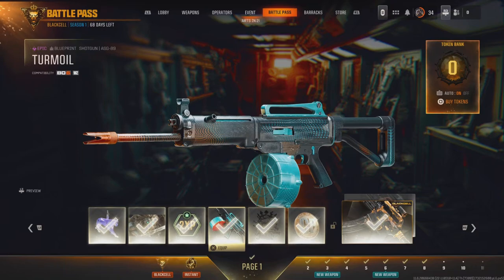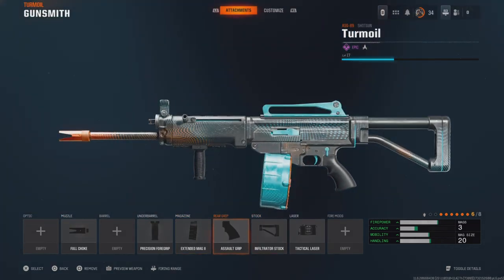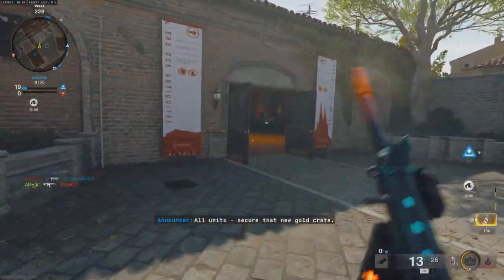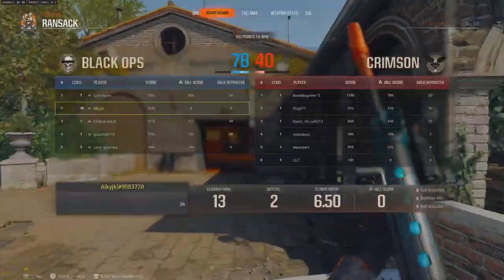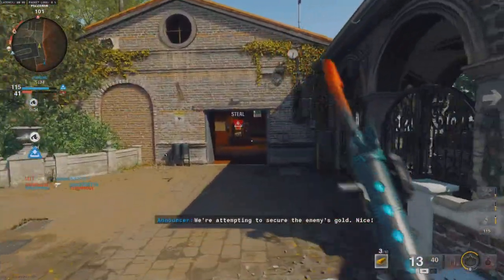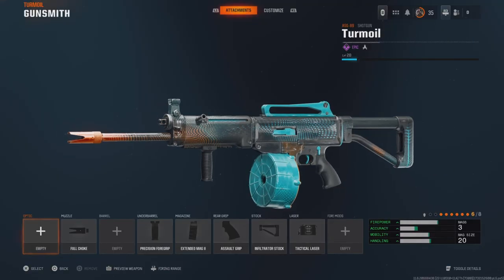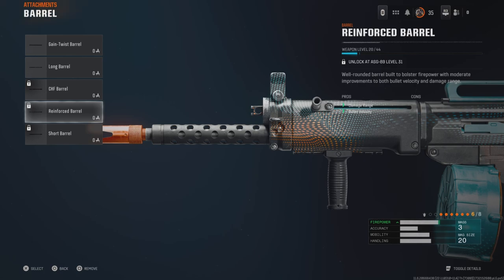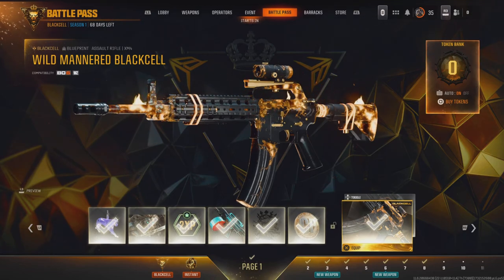Review on the ASG-89 (Turmoil) - Call of Duty Black Ops 6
Full review on the Shotgun ASG-89 (Turmoil). I had to go full tryhard mode for this build